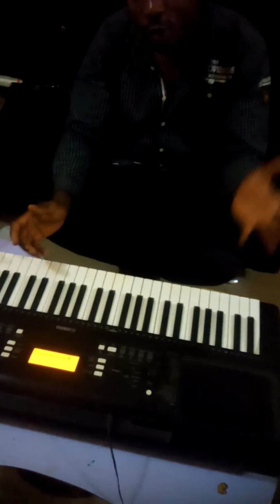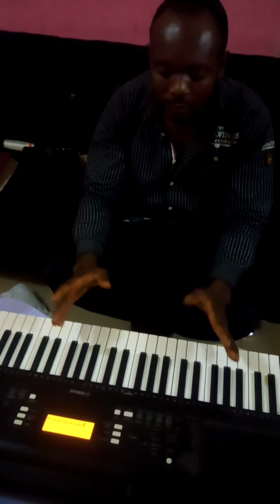how to play simple makosa or calypso#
a well explained makosa baseline and lead line.